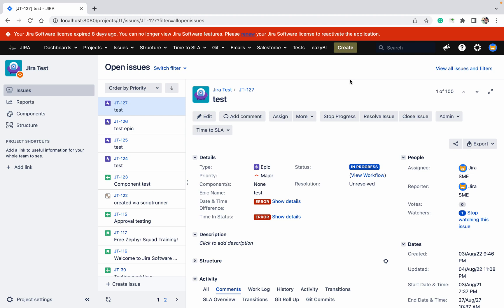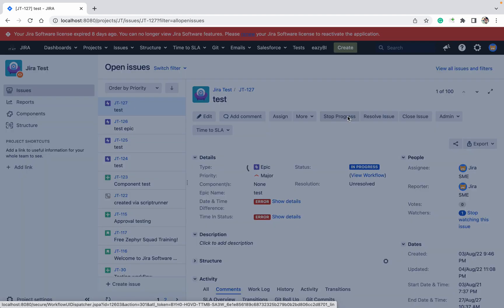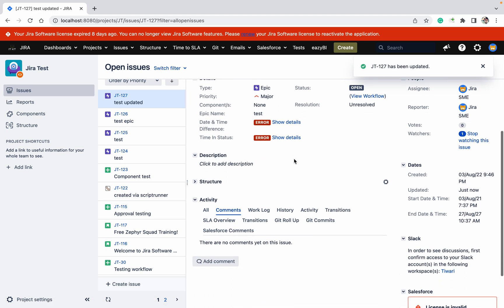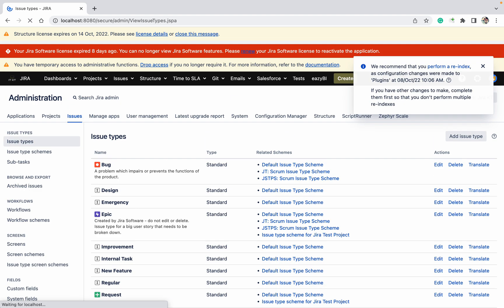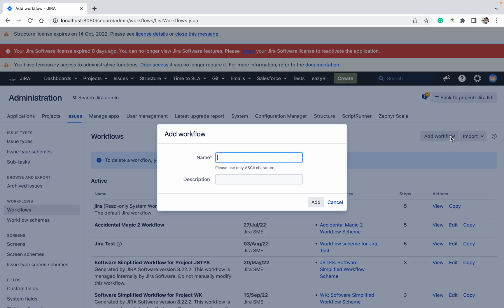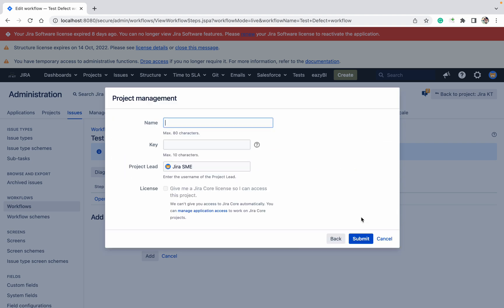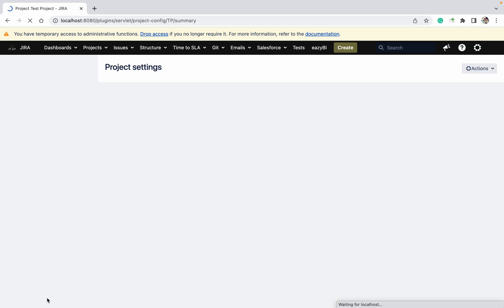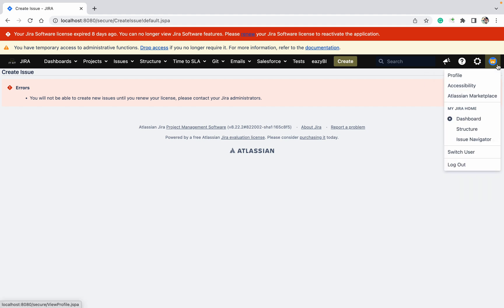What will happen if your Jira License will expired?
Your subscription starts with either Jira Work Management, Jira Software, Jira Service Management, or Confluence as its foundation. From there, you can choose from available apps in the Atlassian Marketplace. Our monthly pricing is progressive, meaning that we offer volume discounts as you add more users.